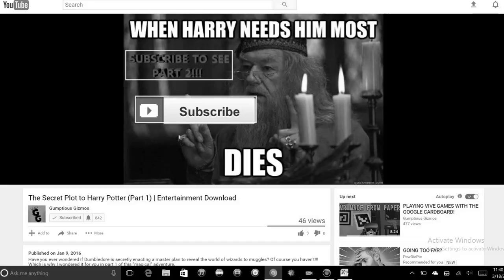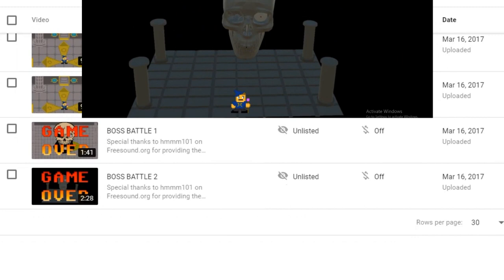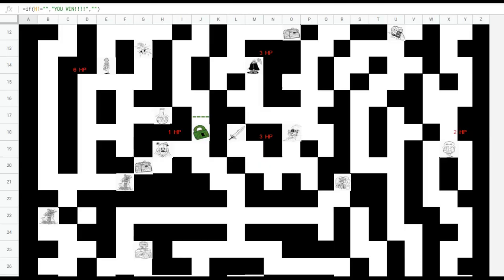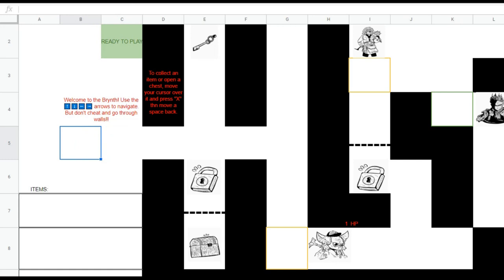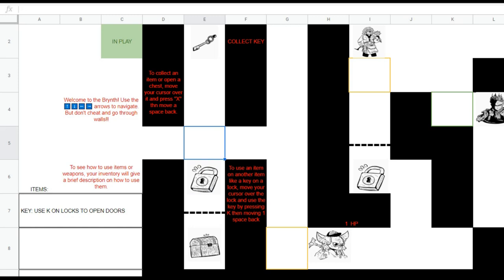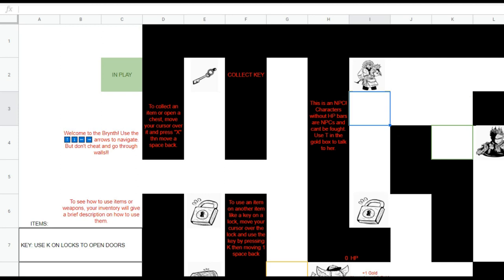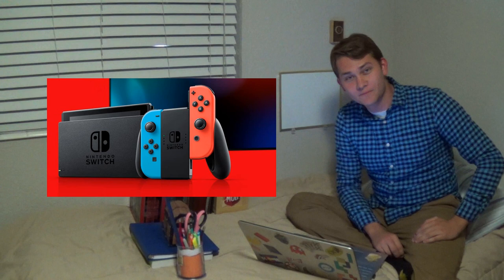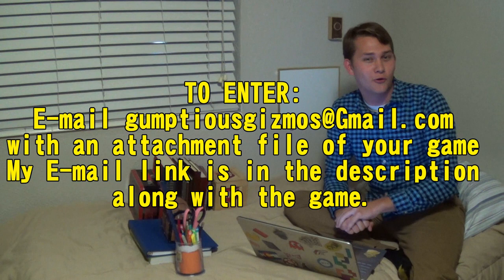I made a video game in Excel (that YOU can play!)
INSTRUCTIONS TO DOWNLOAD BRYNTH:
1) Make sure you are logged into Google drive and are on a computer
2) Click the link below, you can do it!
3) You have to make your own copy to play so go to FILE and click MAKE A COPY
4) Play to your hearts delight!